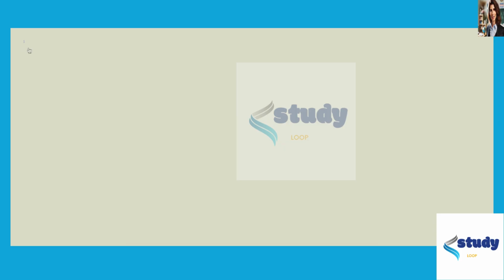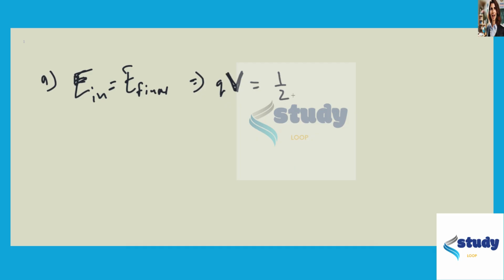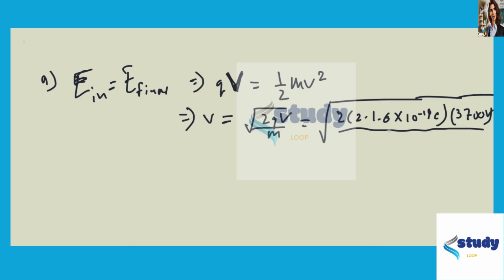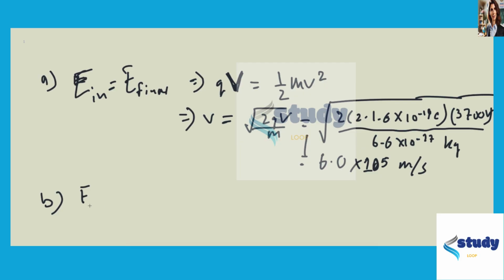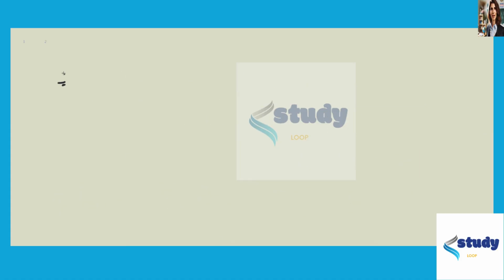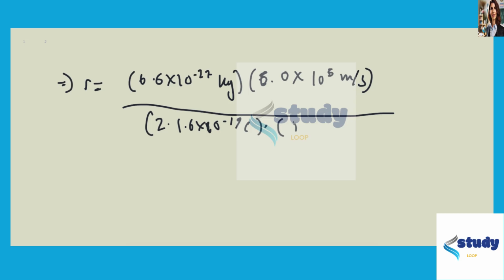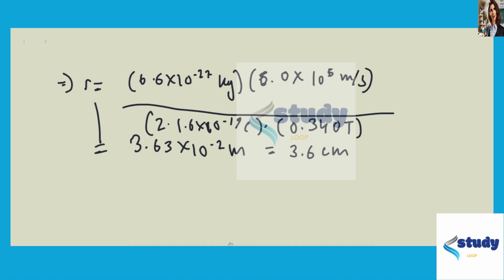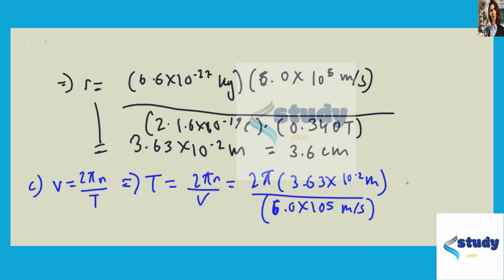[Physics] A helium ion ( 2 ) whose mass is 6.6 10 is accelerated by a voltage of 3700 V. ( )What